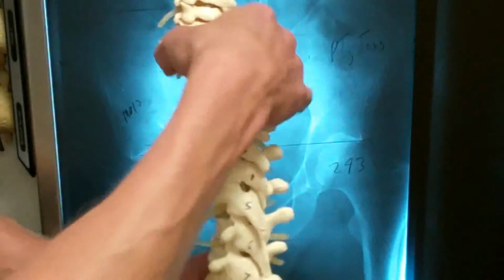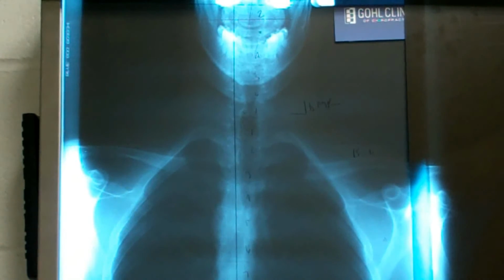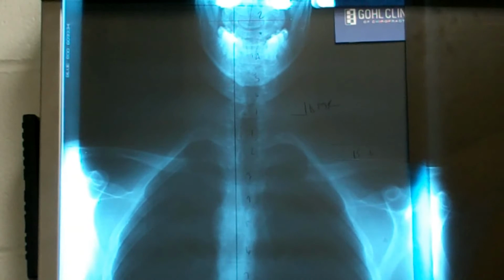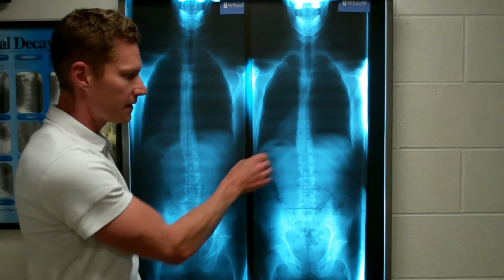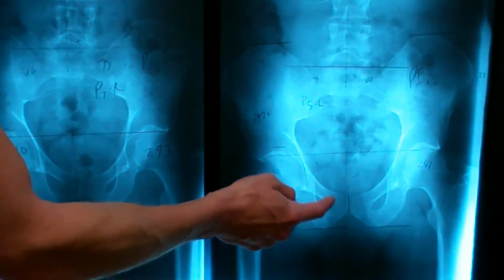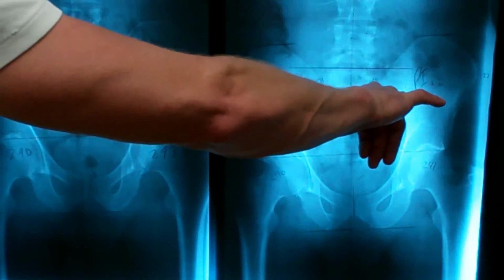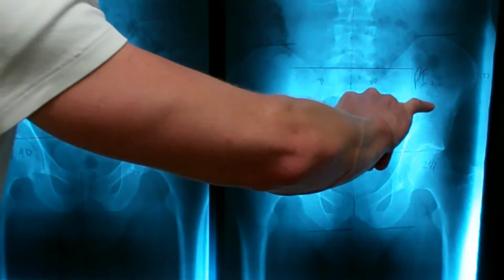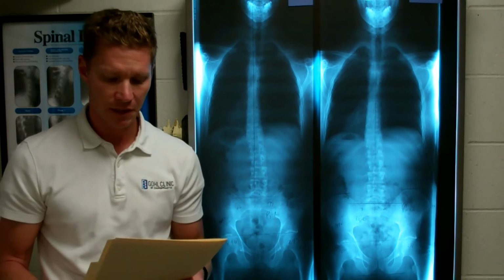Possible Knee Surgery Avoided After Chiropractic [XRAYS]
Click link above for actual before and after xray pictures and case.

PUBMED Study: Relation between pelvis malposition and functional knee pain by long distance running

Gohl Clinic of Chiropractic
Carlsbad, CA